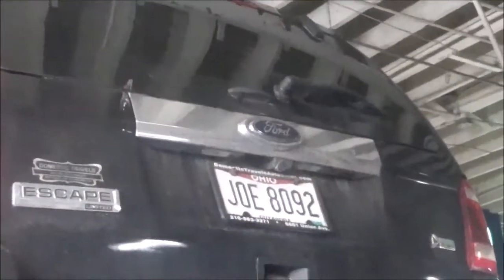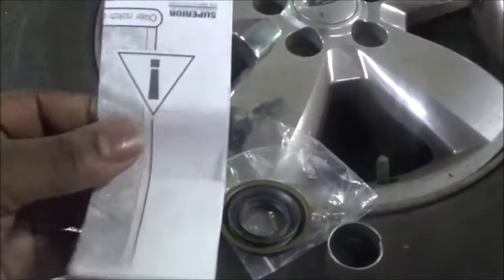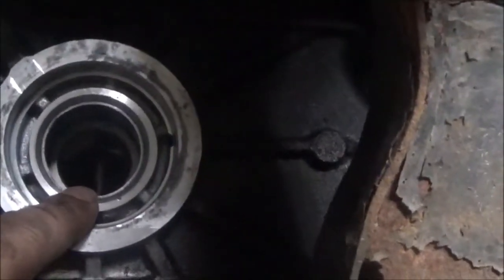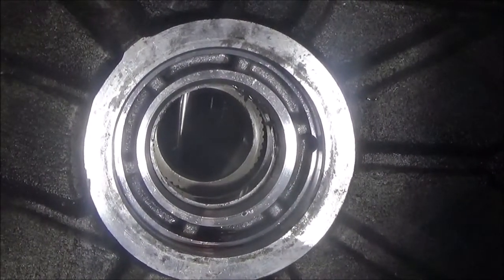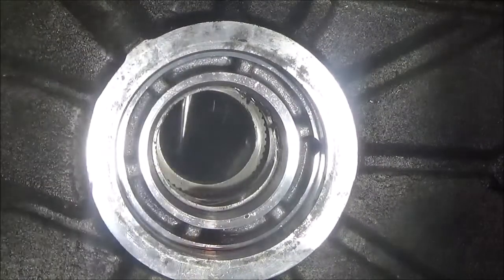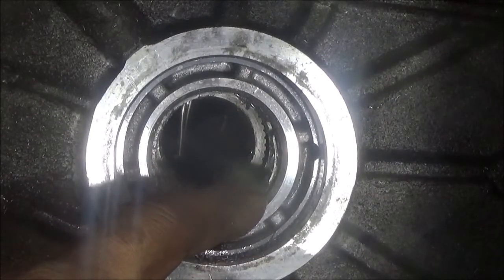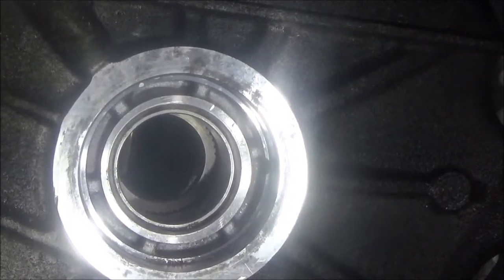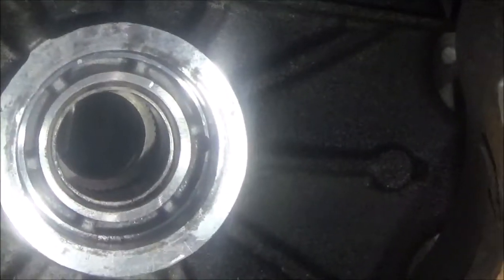2011 FORD ESCAPE TRANSMISSION LEAK AXLE BUSHING REPAIR (6F35 TRANSMISSION)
Leaks not only come from transmission gaskets!